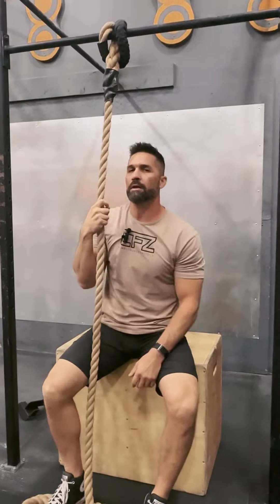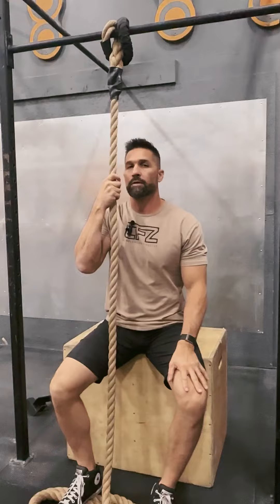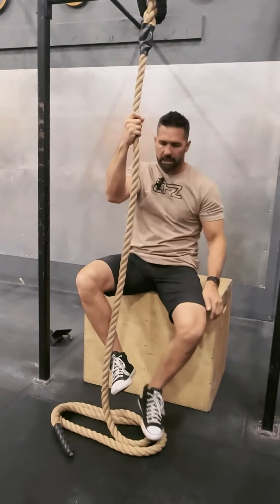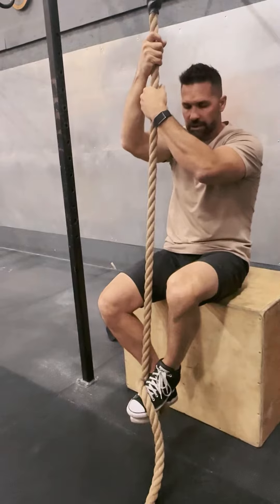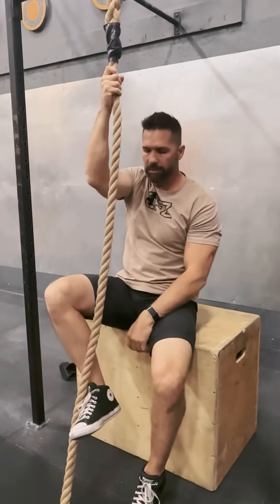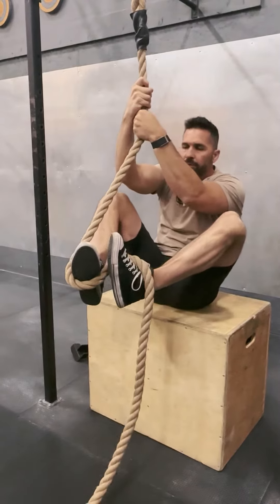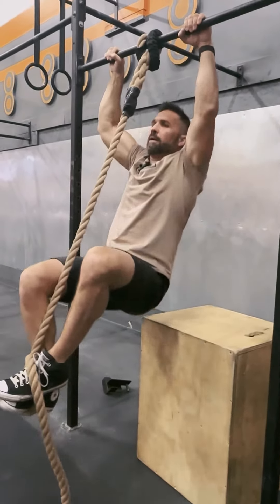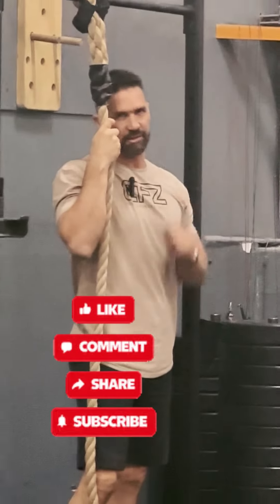Crossfit Zion Rope Climb Tips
Tip Tuesday with Coach Chad. Some cool drills to try if you're working on rope climbs!